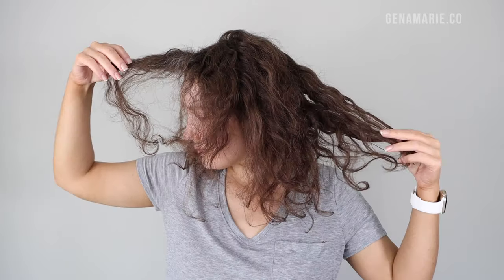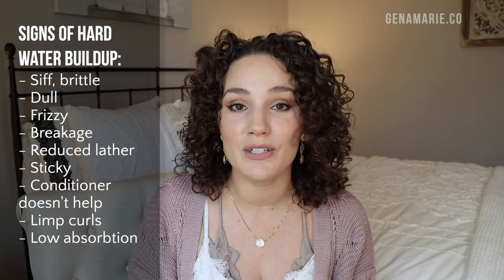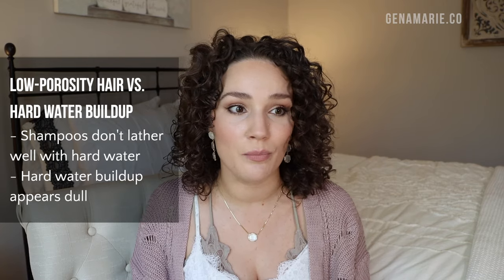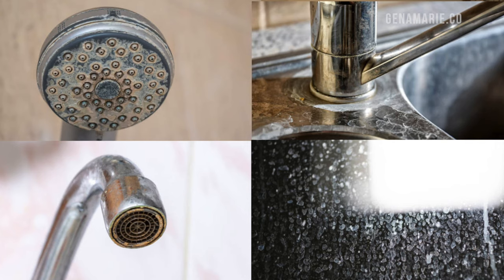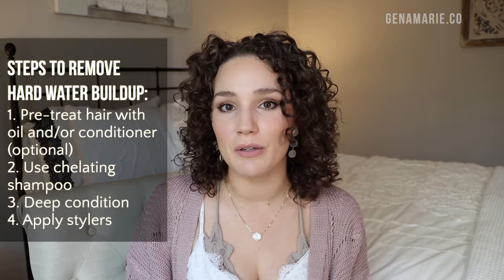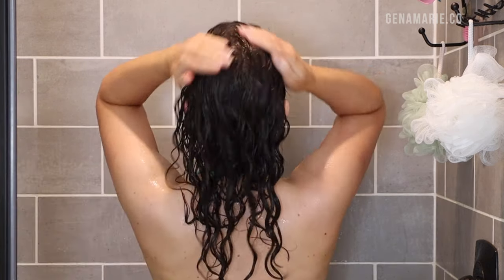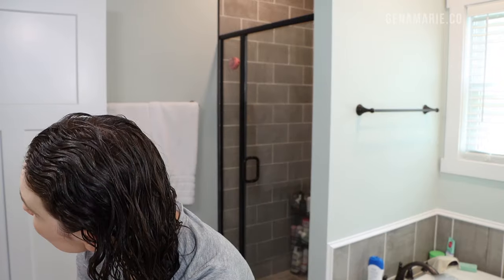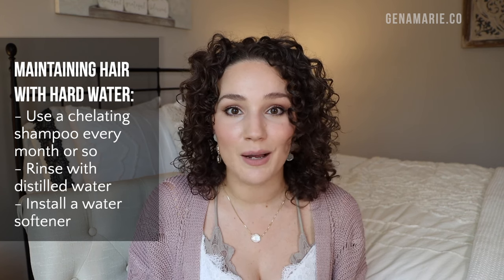Hard Water 101 - How to Remove Hard Water Buildup on Curly Hair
Signs of hard water buildup, common misdiagnoses such as protein overload, how to remove hard water buildup, best chelating shampoos, and maintaining hard water.

PRODUCT LINKS
• Flora & Curl Soothe Me Coconut Mint Pre-Shampoo Oil (not shown)
• Mop Top Daily Conditioner
• Malibu C Un-Do-Goo pH 9 Shampoo
• Briogeo Vegan Boar Bristle Hair Brush

POPULAR CHELATING SHAMPOOS
• Malibu C Un-Do-Goo pH 9 Shampoo (SLS free)
• Malibu C Hard Water Wellness Shampoo (SLS free)
• Ion Hard Water Shampoo (SLS free)
• Bumble and Bumble Sunday Shampoo (contains sulfate)

• At-home hard water test kit
• Water softener systems
• Water softener showerhead

TIMESTAMPS
0:00 Intro
0:46 What is hard water
1:17 Signs of hard water buildup on hair
2:41 Common misdiagnoses: low-porosity, product buildup, protein overload
6:39 How to determine if you have hard water
8:59 How to remove hard water buildup from hair
15:52 Maintaining hard water and hair
18:05 Outro

HAIR TYPE
• 3A-3B curls
• High porosity
• Medium to coarse texture
• Low density